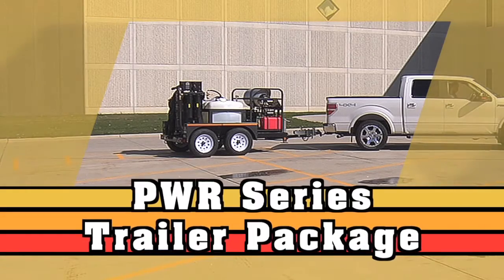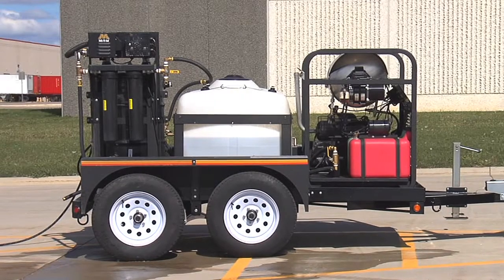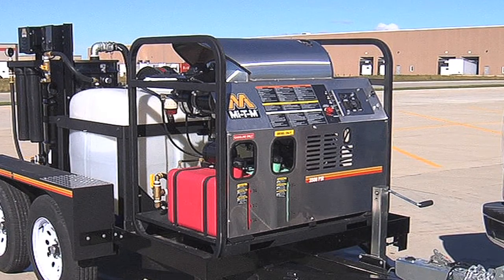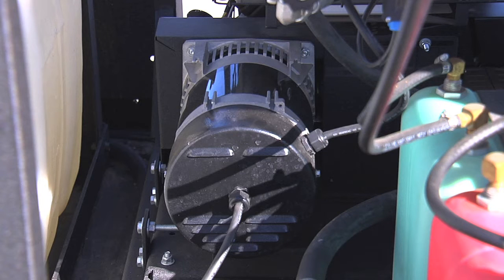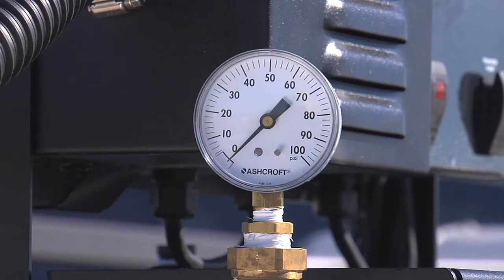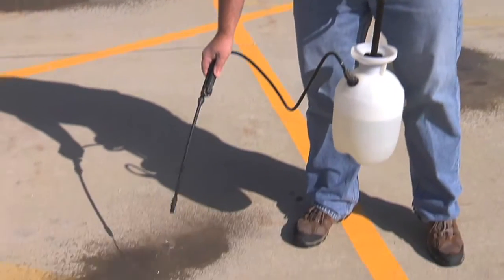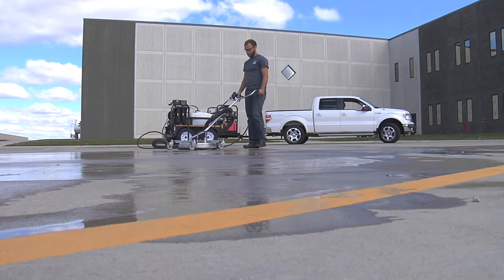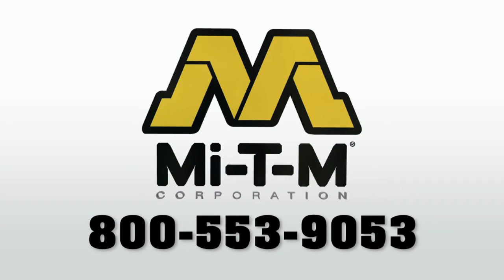Mi-T-M PWR Series Trailer Package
For the ultimate in portability: Purchase a dual-axle trailer unit, add reliable Mi-T-M equipment to suit your application, and you are ready for the next job! Trailer units are used by heavy construction contractors, factories, well drillers, mines, military bases, road builders, contract cleaners, shipyards, municipalities and food services.

Mi-T-M Corporation is a leading designer and manufacturer of high quality industrial equipment including pressure washers, air compressors, and generators. to learn more!